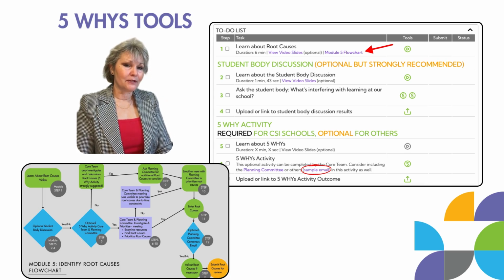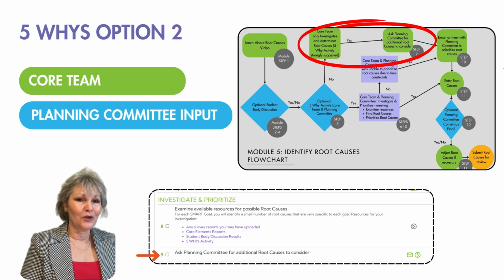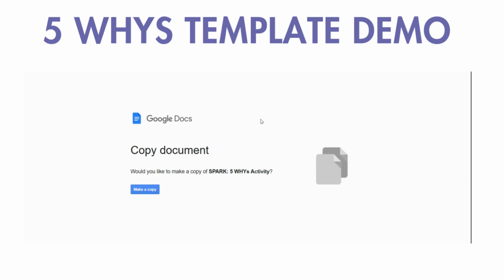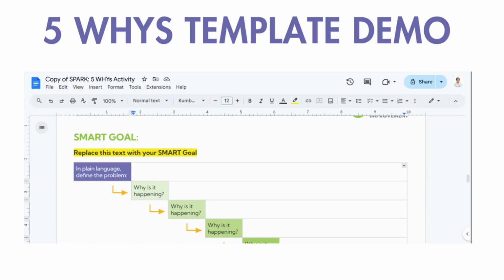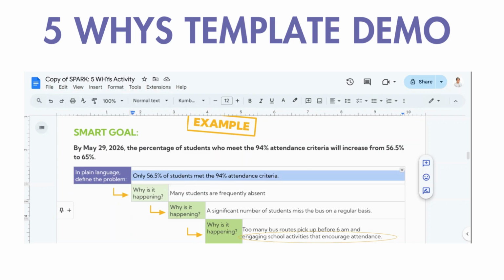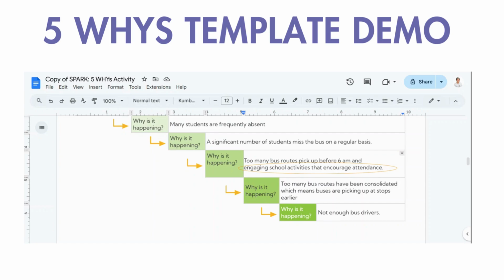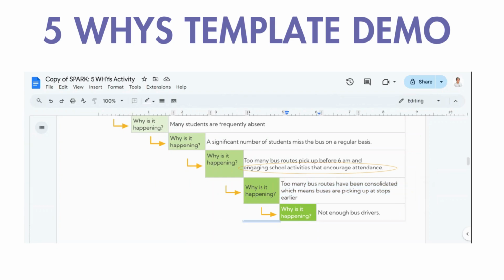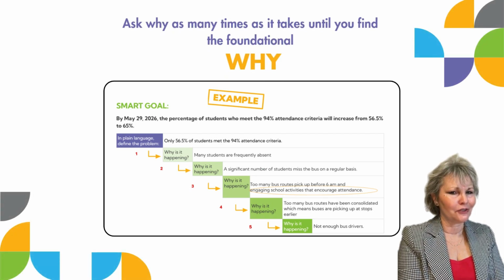Module 5 Learn About 5 Whys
This video is intended for schools enrolled in SPARK School Improvement.
We're Inspire Success. We advance what works to elevate student success.